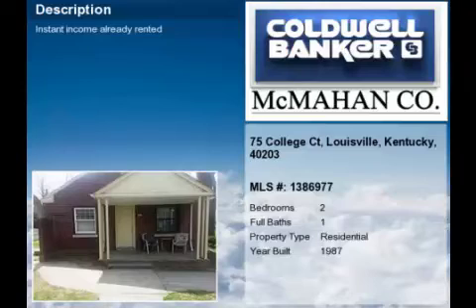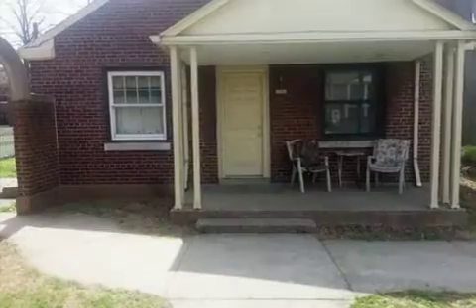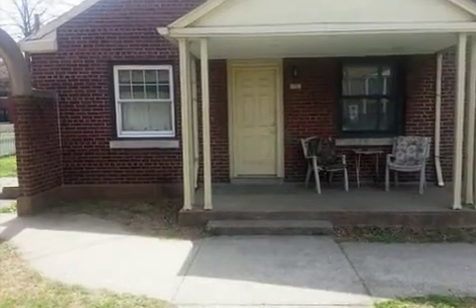Real estate for sale in Louisville Kentucky - MLS# 1386977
75 College Ct
Louisville Kentucky 40203
MLS# 1386977

Instant income already rented